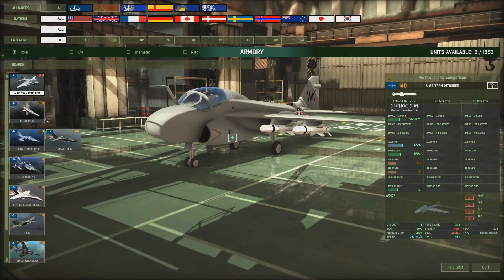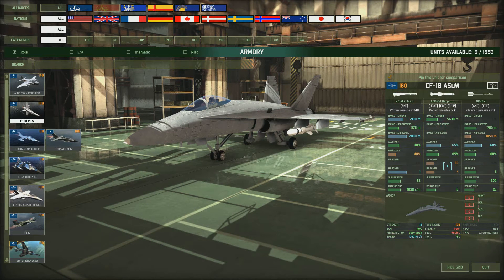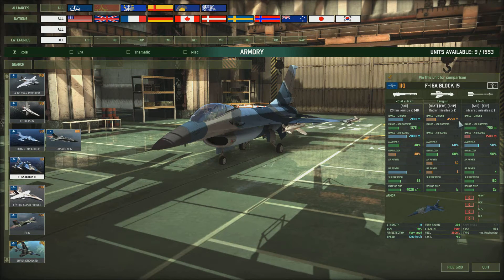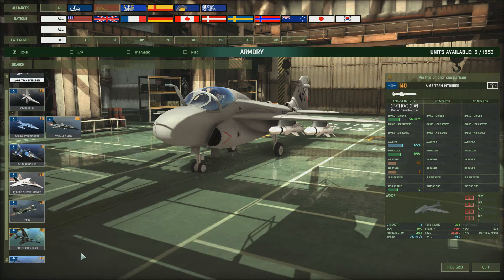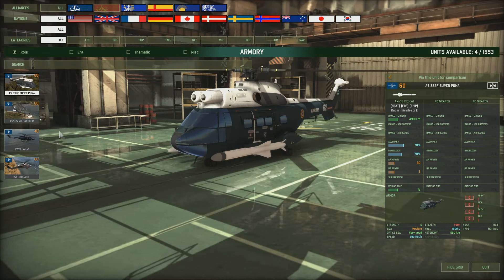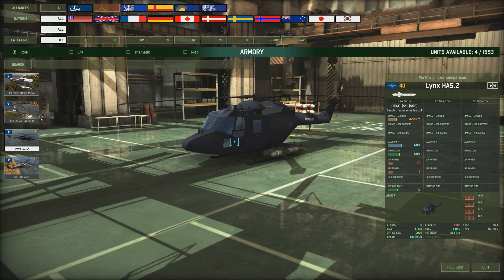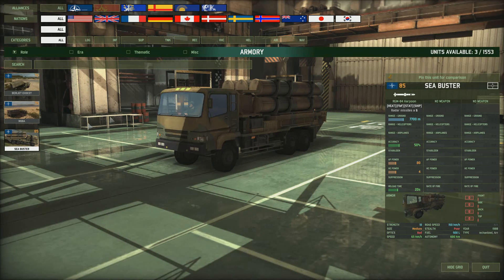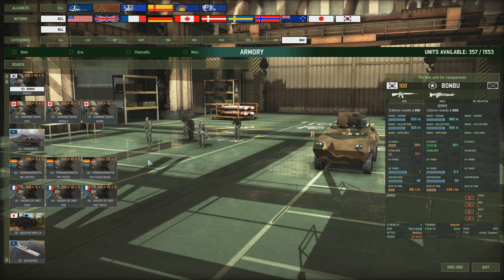Wargame: Red Dragon Tutorial #30 Naval Warfare, Blufor Anti Ship Weapons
Blufor ASW Planes, Helicopters and Artillery, which to choose, and why. Wargame: Red Dragon Tutorial #30 Naval Warfare, Blufor Anti Ship Weapons